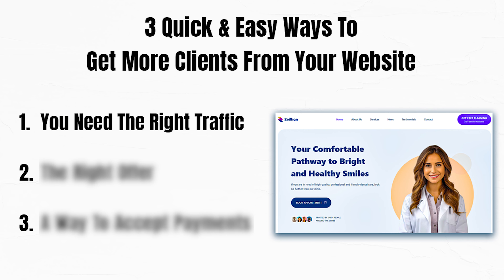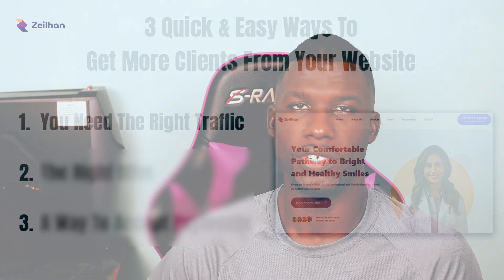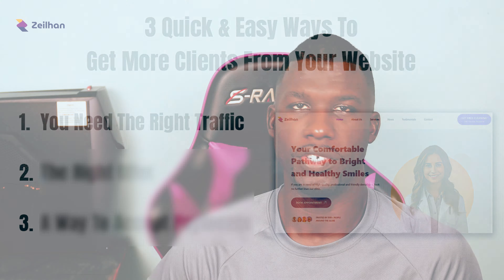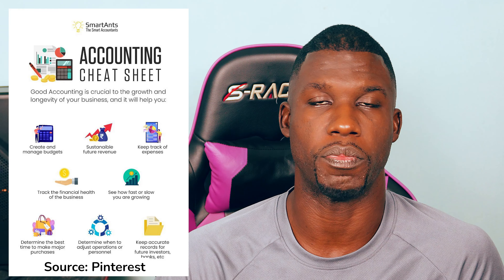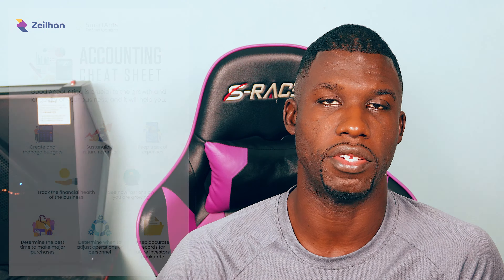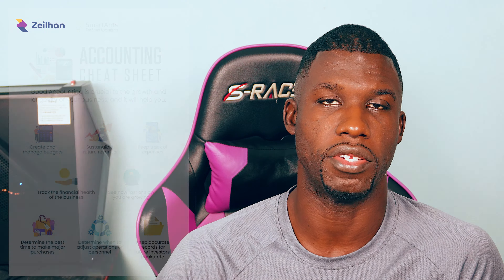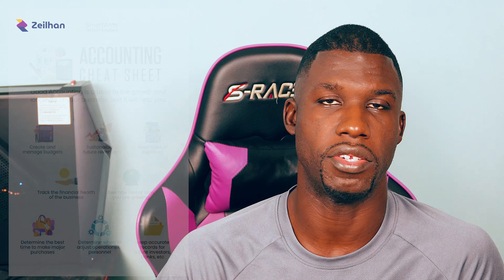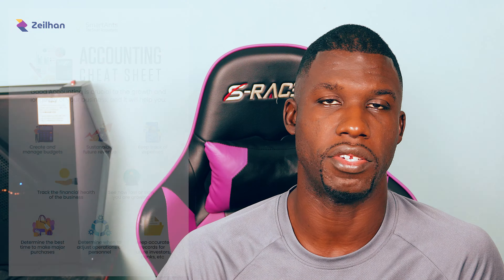Get More Clients From Your Website In 3 SIMPLE Steps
In this video, we'll reveal 3 quick and easy ways to get more clients from your website. Whether you're just starting out or looking to grow your business, these simple strategies will help you boost traffic, attract new customers, and increase conversions.

We'll cover key tactics like using PPC ads, social media marketing, and email marketing to drive more traffic to your site. Plus, learn how to craft the perfect offer that speaks to your visitors' needs and how to set up payment systems to seamlessly convert prospects into paying clients.

Follow these steps and watch your client base grow!

》》》EPISODE CHAPTERS《《《
💡💡3 QUICK & EASY WAYS TO GET MORE CLIENTS FROM YOUR WEBSITE 💡💡
🧿 Intro - What We'll Learn Today: 00:00

🧿 Step 1: 0:50
🧿 Step 2: 4:00

🧿 Step 3: 7:15

🧿 Learn More About Growing Your Business Online: 8:50